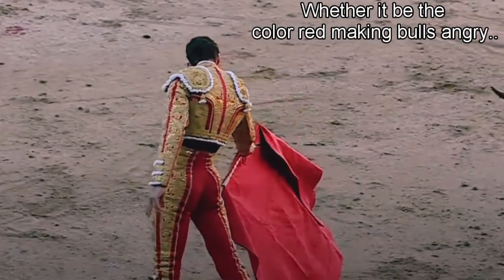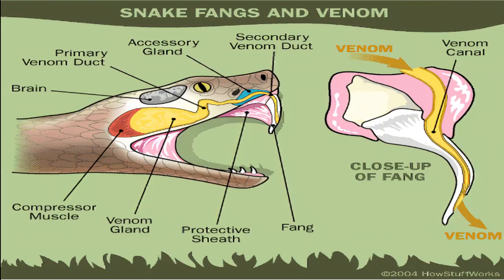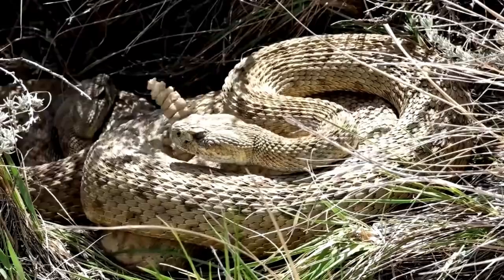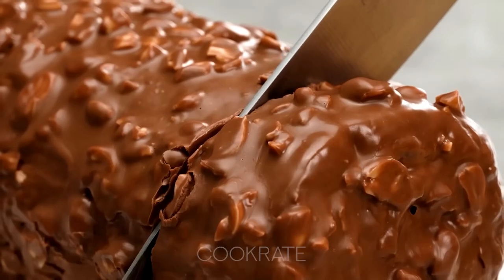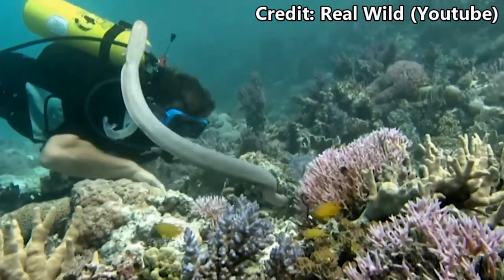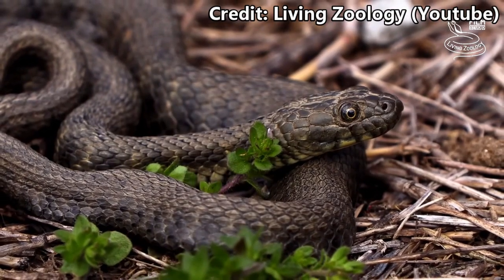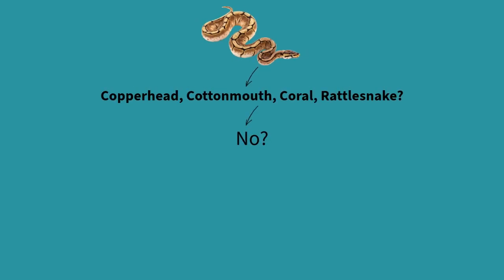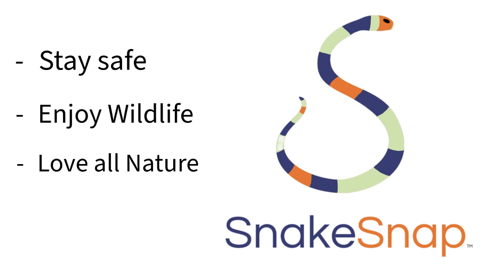Snake Myths Debunked (EP 1): Pupil Shape, Head Shape & How they Swim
This video will go over how some common snake identification myths have likely misled you. Today, we will cover Pupil Shape, Head Shape, and How they Swim.